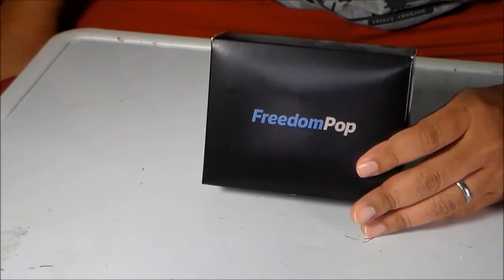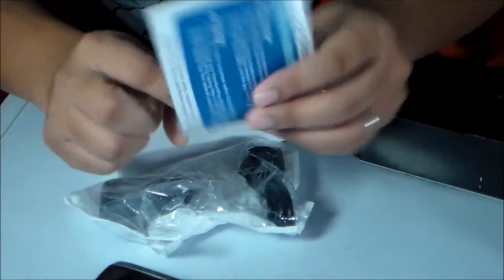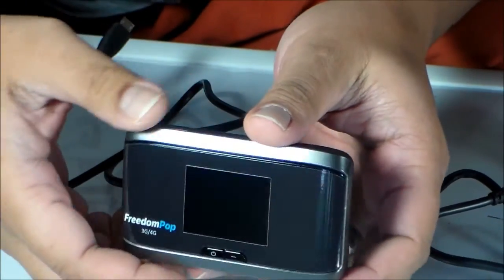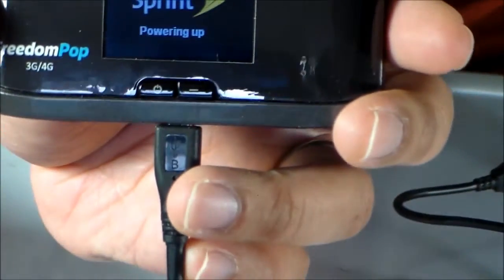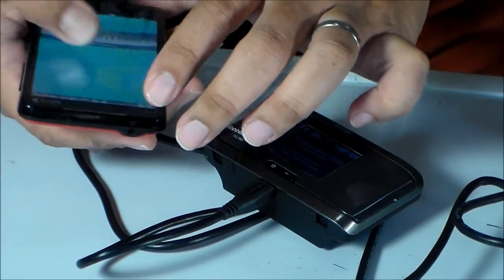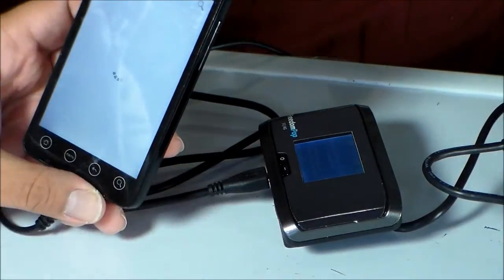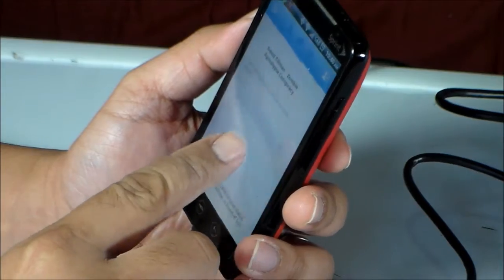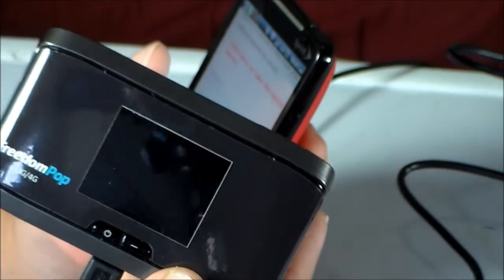FREEDOMPOP 4GLTE HOTSPOT UNBOXING